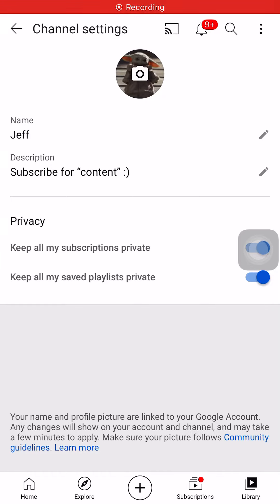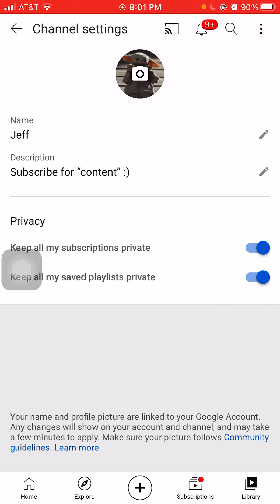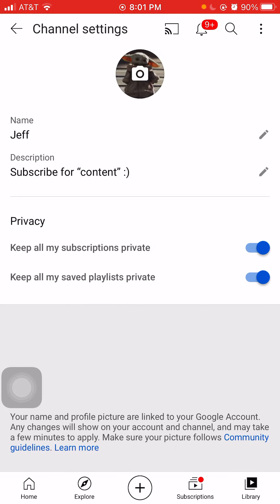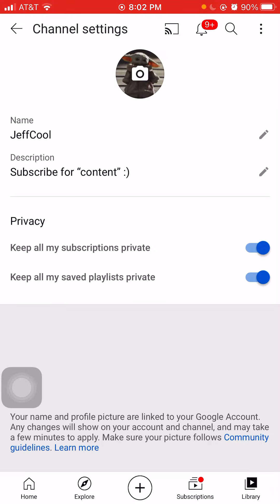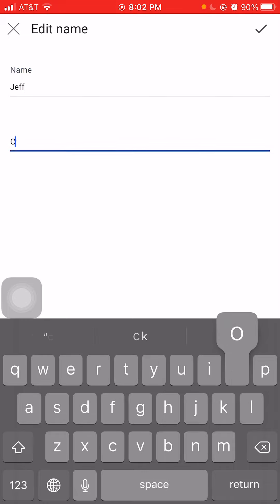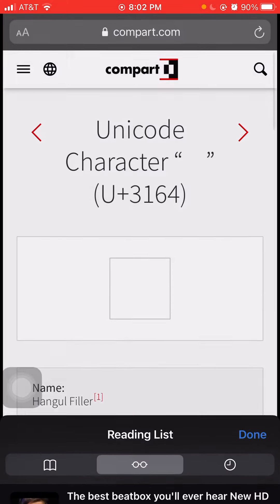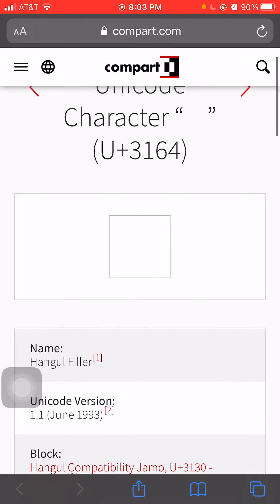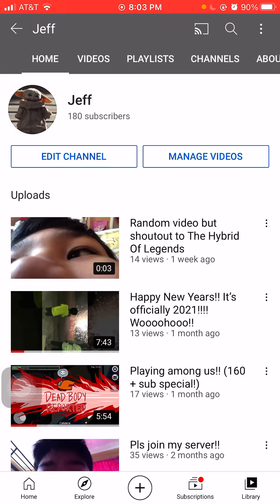One word name tutorial! (Actual tutorial in desc)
So basically you go to your channel, press “Edit Channel” then you erase your name and put whatever name you want! After that you have a one word name!